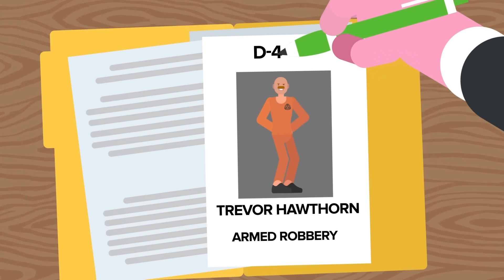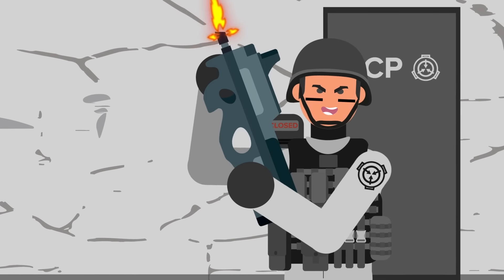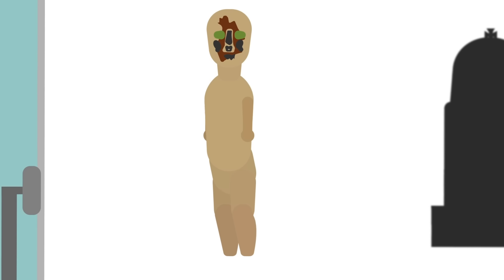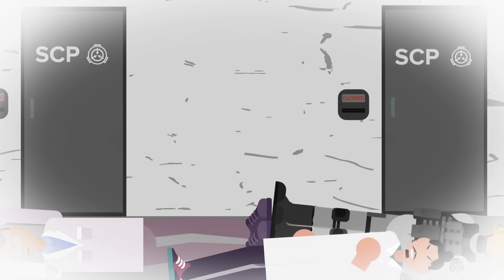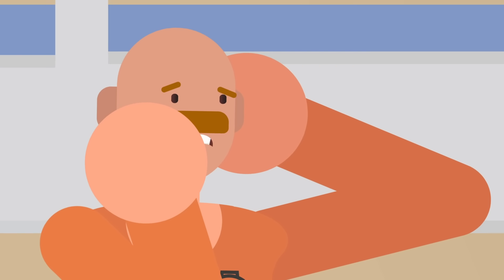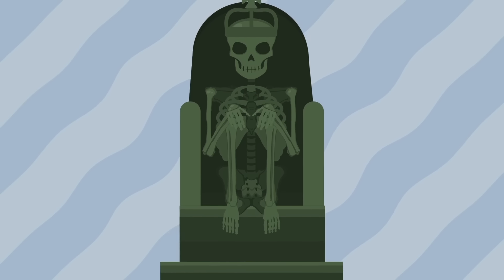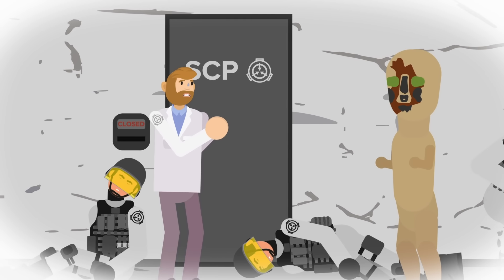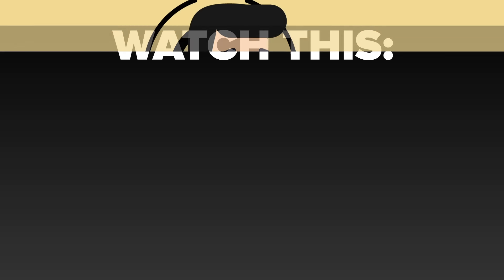The Eye Pods - SCP-131 (SCP Animation)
SCP-131 is a Safe Class anomaly also known as The Eye Pods.

SCP 131 may not look like it, but it just may be one of the most powerful anomalies in SCP Foundation containment. At least when it comes to their incredible ability to contain other, much more scary and dangerous anomalies. Affectionately nicknamed the Eye Pods by personnel, SCP131 are teardrop shaped creatures that have one single blue eye.

The Eye Pods - SCP-131 (SCP Animation) is based on "SCP-131" by Lt Masipag